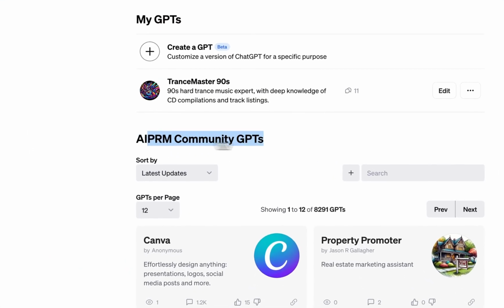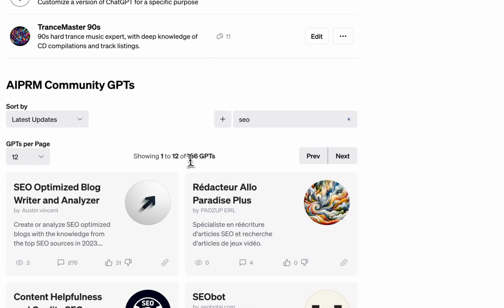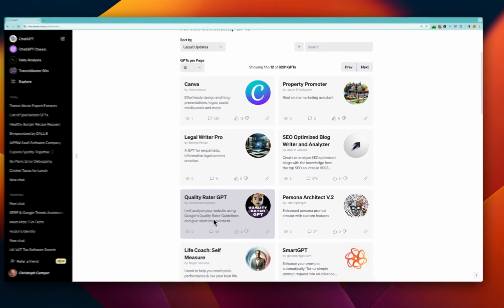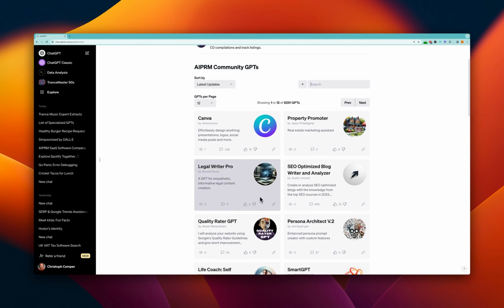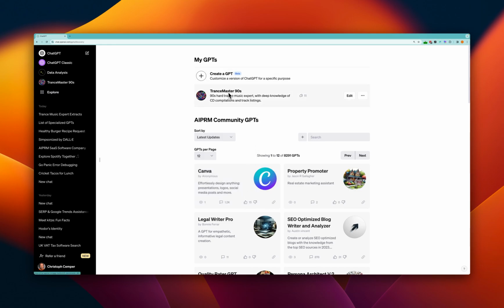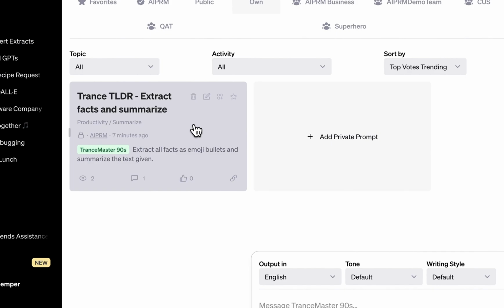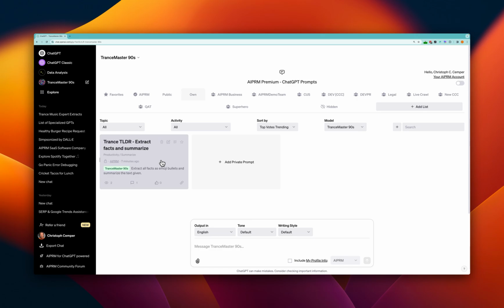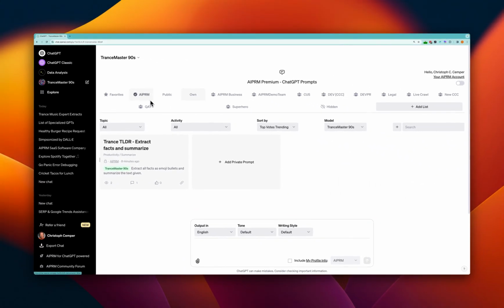Sneak Preview: AIPRM GPT specific prompts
Sneak Preview: 𝘽𝙪𝙞𝙡𝙙𝙞𝙣𝙜 𝙋𝙧𝙤𝙢𝙥𝙩𝙨 𝙨𝙥𝙚𝙘𝙞𝙛𝙞𝙘 𝙩𝙤 𝙂𝙋𝙏𝙨

Why repeat yourself over and over?

You can write 𝗽𝗿𝗼𝗺𝗽𝘁𝘀 𝘀𝗽𝗲𝗰𝗶𝗳𝗶𝗰 𝘁𝗼 𝗚𝗣𝗧𝘀,
and 𝗹𝗶𝗻𝗸 𝘁𝗵𝗲𝗺 to the GPTs.

Then when you use such a GPT,
these custom prompts 𝘀𝗵𝗼𝘄 𝘂𝗽 𝗳𝗶𝗿𝘀𝘁 for you to use.

Unlimited opportunities now. 🚀